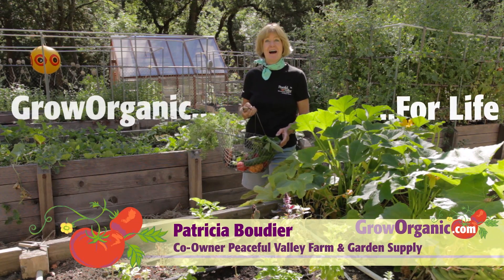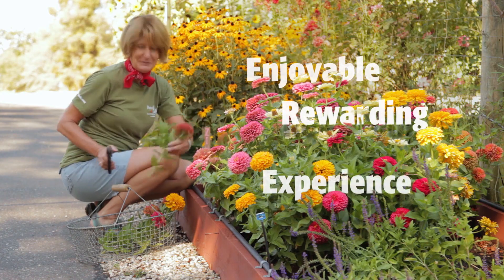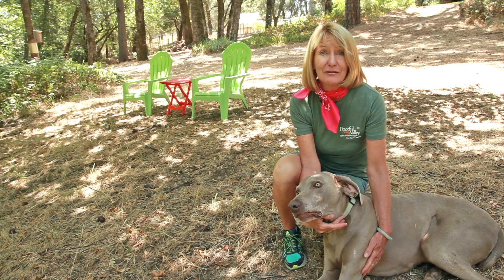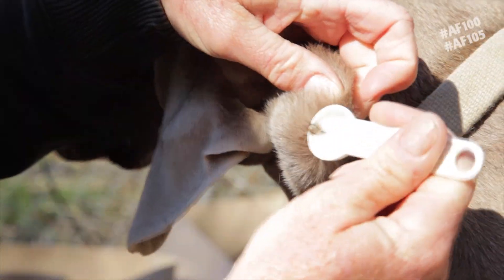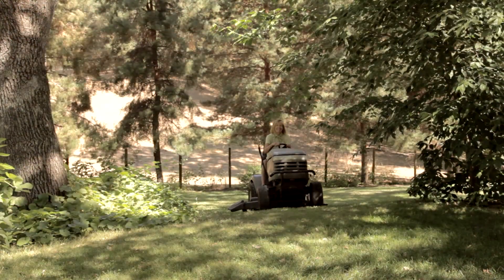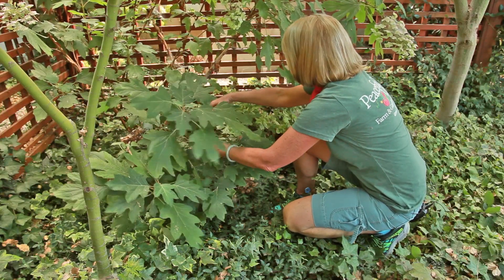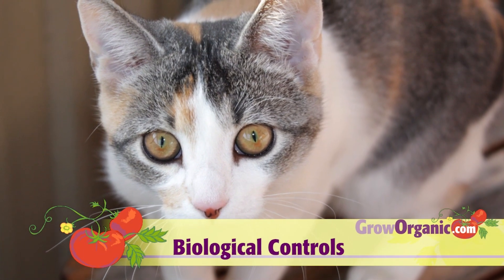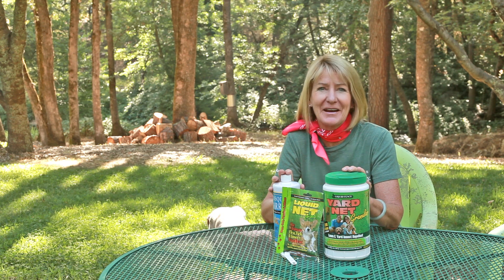How To Prevent Ticks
Ticks are an unfortunate part of outdoor activites but there are measures and precautions you can take to make sure it's fun and safe for you, your friends, family and pets to enjoy the outdoors! Take a look at this video to learn how to prevent ticks!